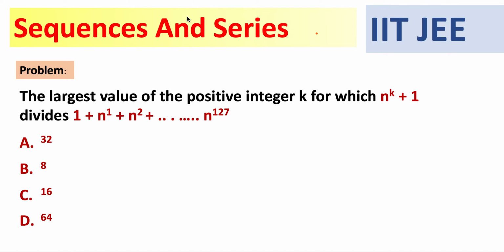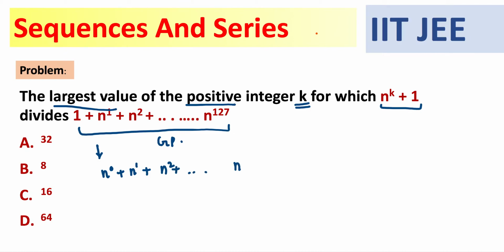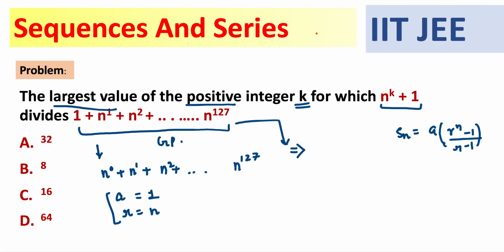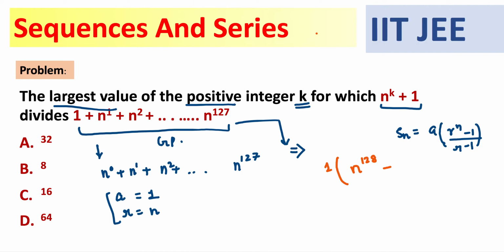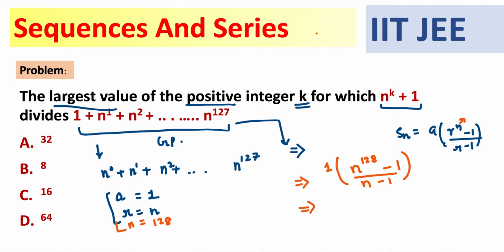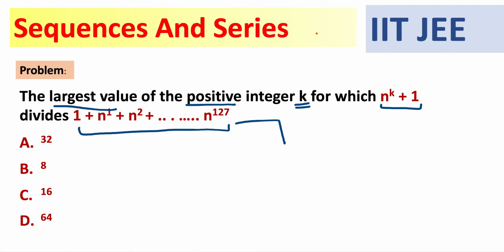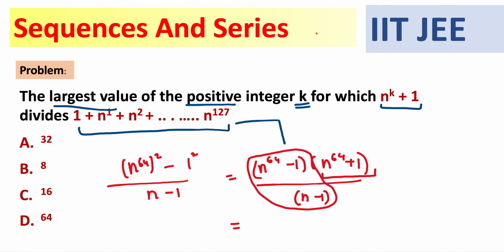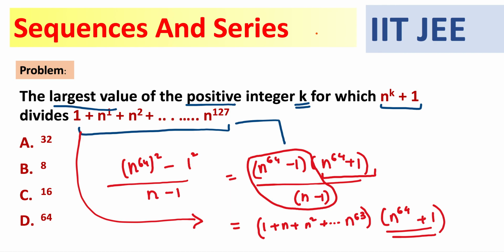Sequences And Series | JEE Maths | CBSE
JEE Maths
CBSE Maths